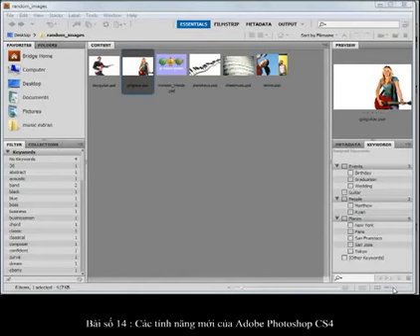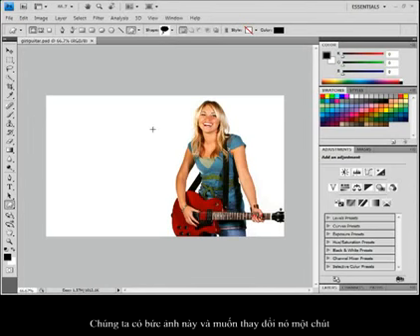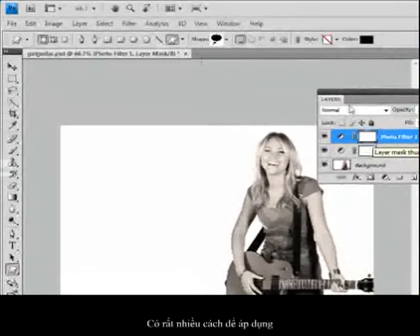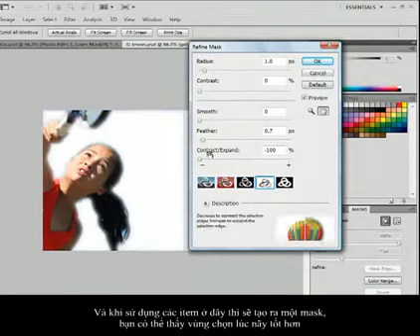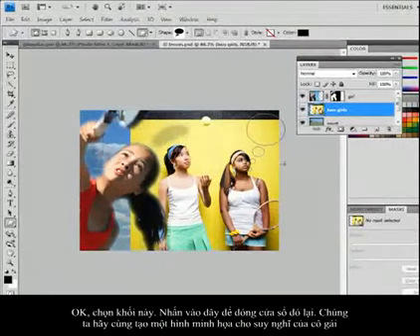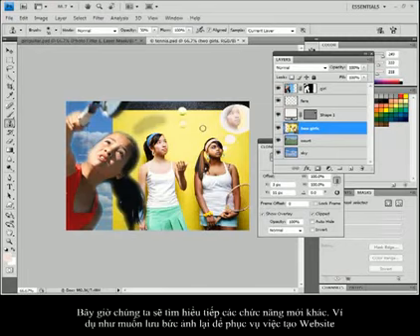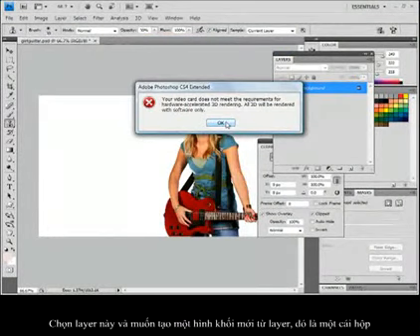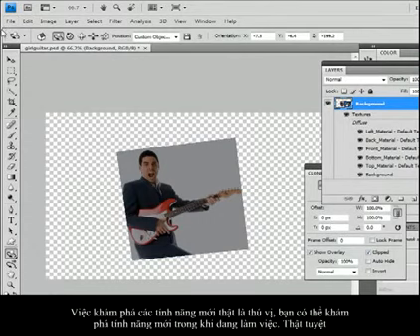Lesson 14 Photoshop